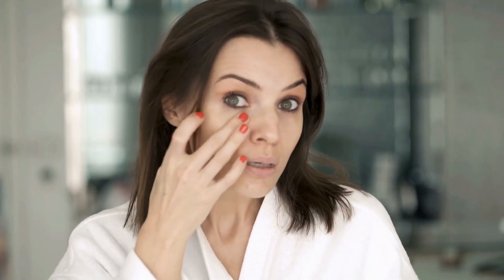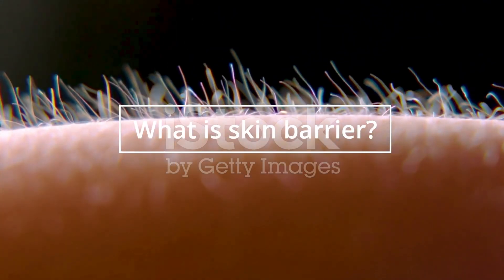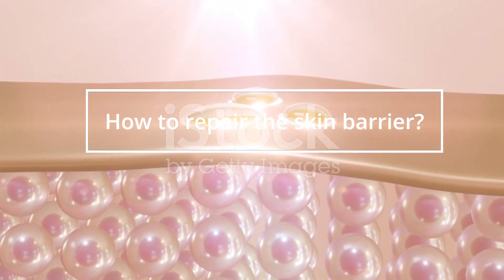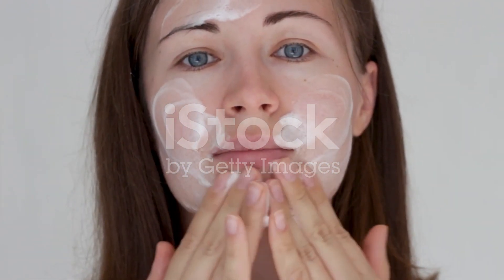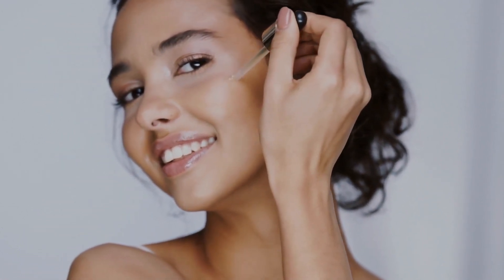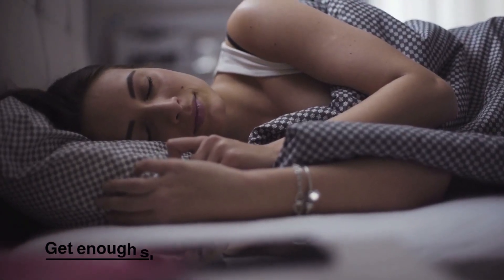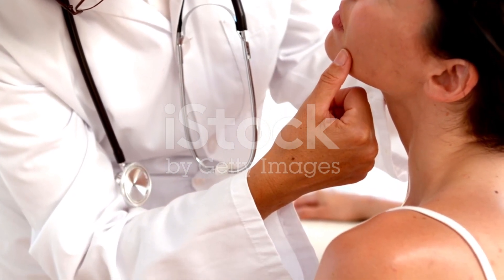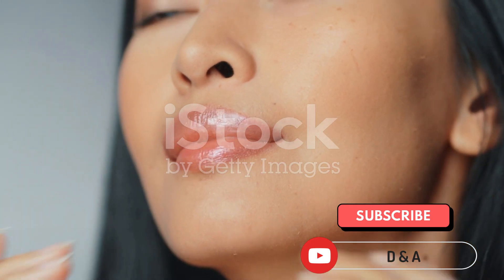How to repair and strengthen SKIN BARRIER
"Have you ever noticed that after a long day at work or a weekend of partying, your skin just doesn't feel the same? It's dry, itchy, and just looks tired."
That's because your skin's barrier is damaged!!!
Don't worry 😉😉😉
In this Video, we'll show you how to repair and strengthen your skin barrier so that your skin can bounce back to its happy and healthy self.